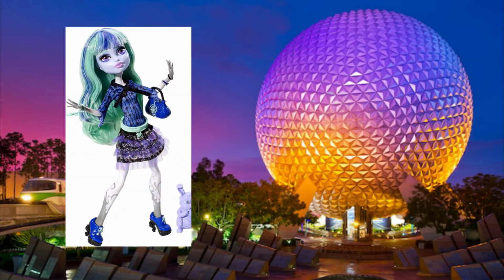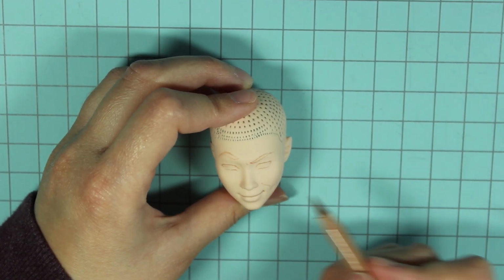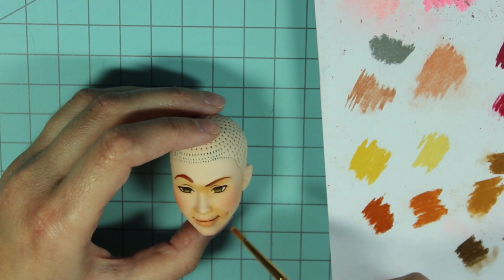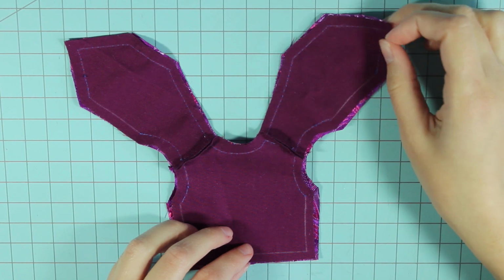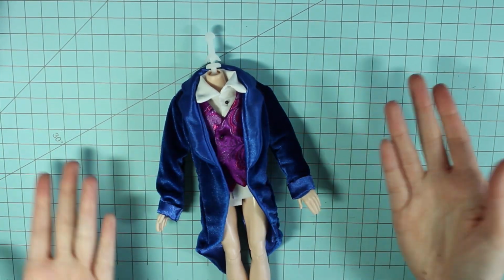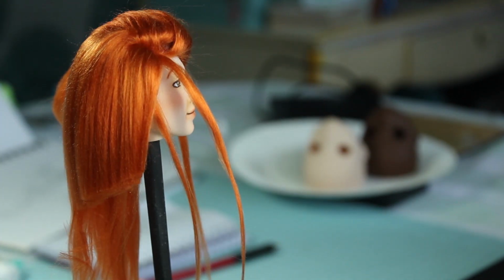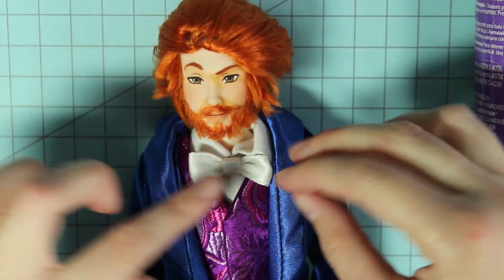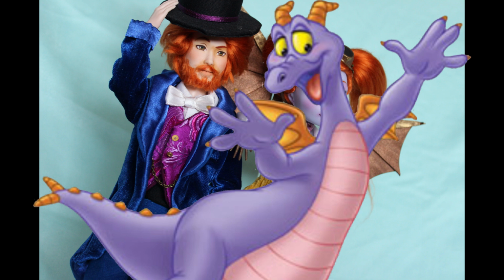Dreamfinder Custom Doll Repaint – Destination: Disney! Series – WDW EPCOT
We’re park-hopping from the Magic Kingdom to EPCOT with this next installment of my Destination: Disney! doll series!  We’re making a doll based on the character of Dreamfinder, the classic character from the original Journey Into Imagination ride featuring Figment.  This is Part 1 of the EPCOT installment; Dreamfinder’s partner-in-crime, Figment, in the form of a steampunk-inspired magical girl, is coming in the next episode which will be on my channel in one week!

Want more Disney theme park-inspired custom doll transformations?  Your wish is granted!

LEARN ABOUT THE HISTORY OF JOURNEY INTO IMAGINATION:
(These videos are soooo good, and I love watching these channels!)